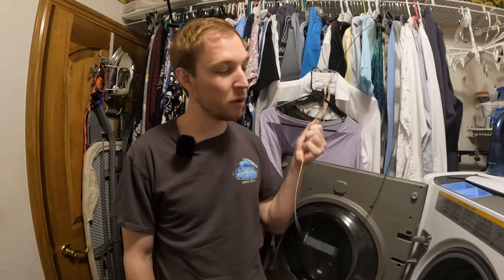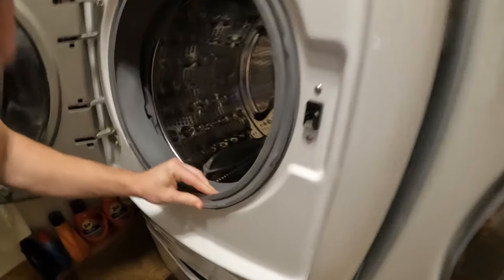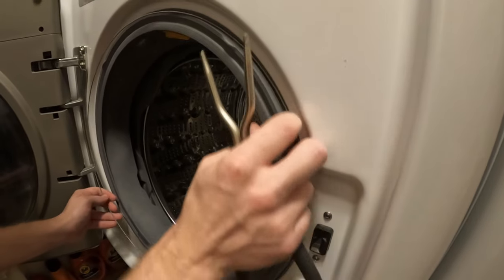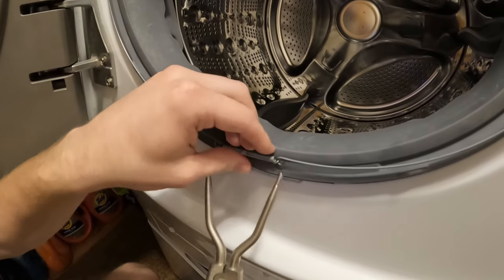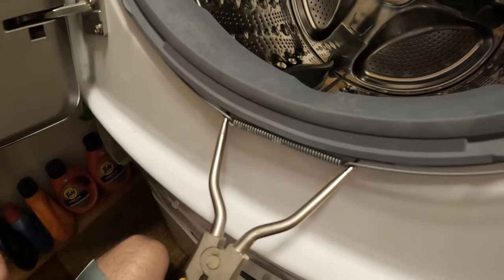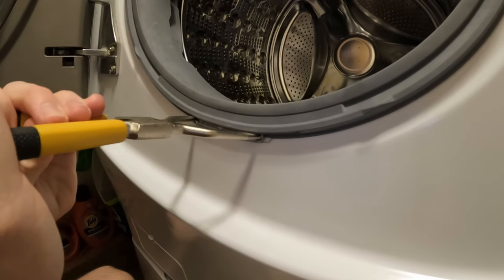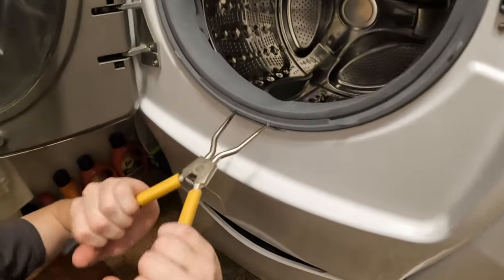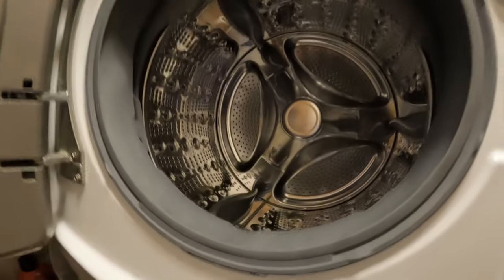💰Save That Money! With This Washer Spring Expansion Removal Tool! DIY 😎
In this video I show you that anyone without any experience can fix their own washer if there spring/wire pops out of the seal. I had this issue on an LG washer machine and couldn't pull apart the spring with any of my other tools. Found this on one Amazon and you can see in the video that I worked 🙌